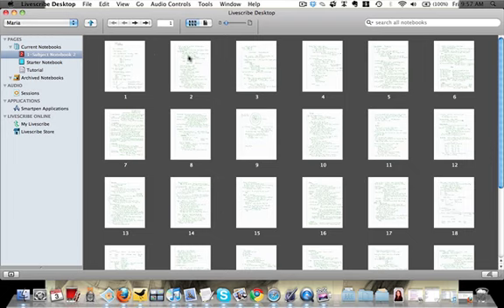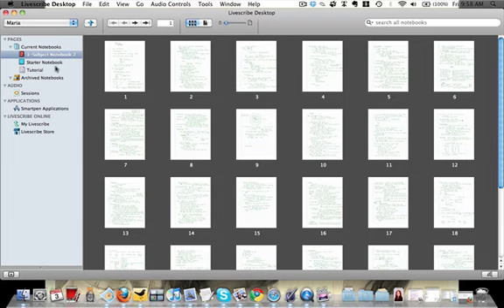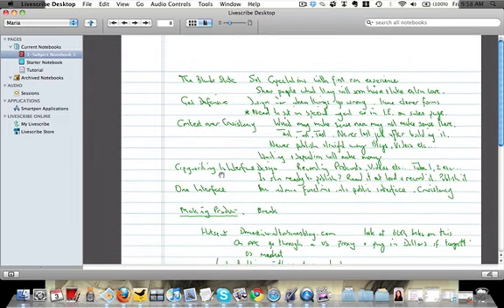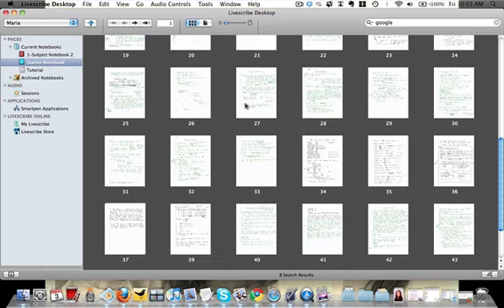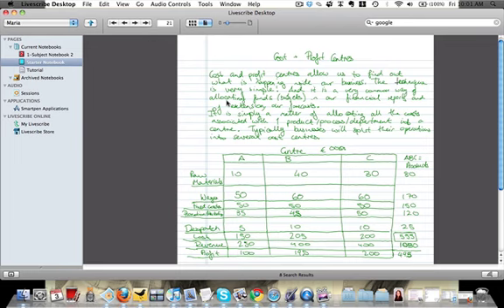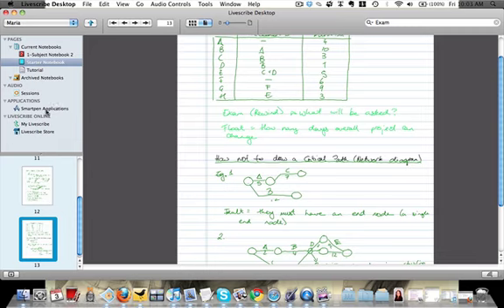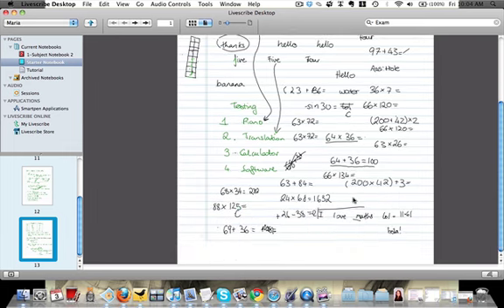Livescribe Pen - Part 1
Here is the first part of a series of videos about the livescribe pen. Learn How to work at university!